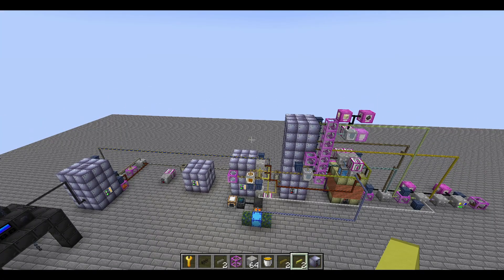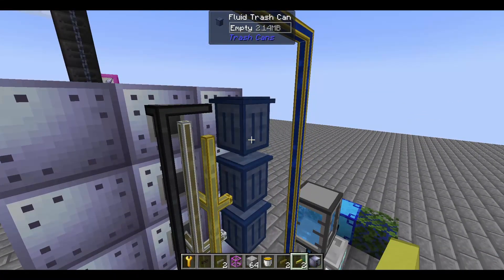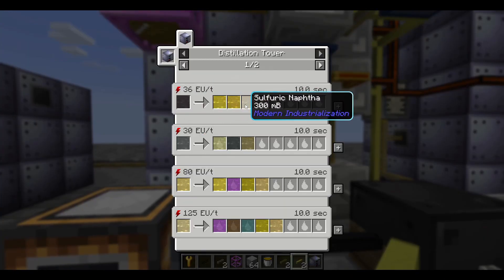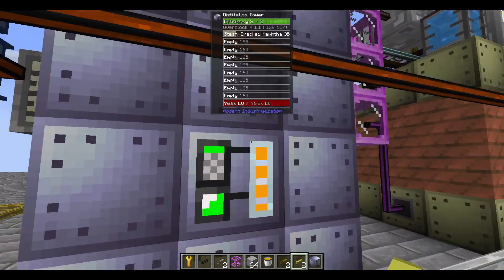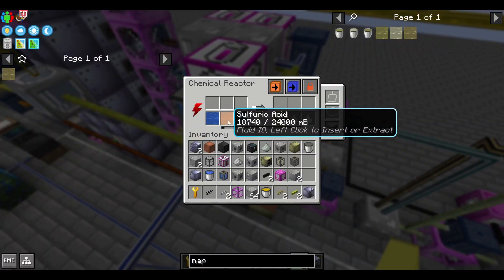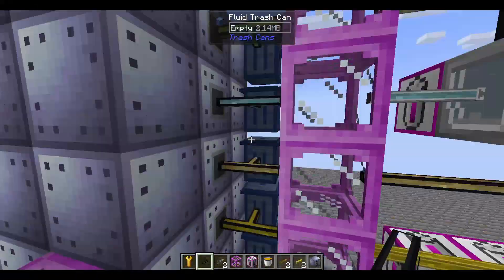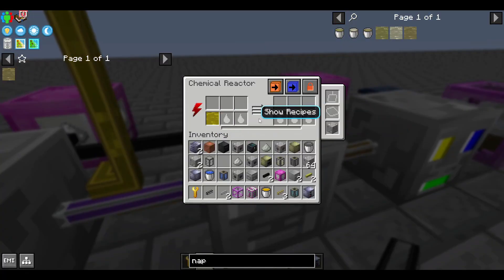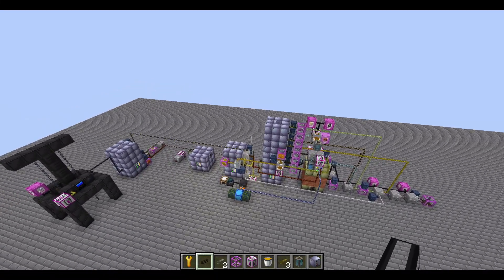FTB NeoTech- Modern Industrialization Oil Processing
A guide to the petrochemistry processes of FTB NeoTech. Also sufficient for regular Modern Industrialization.

I don't really have chapters for this because it doesn't really need them.